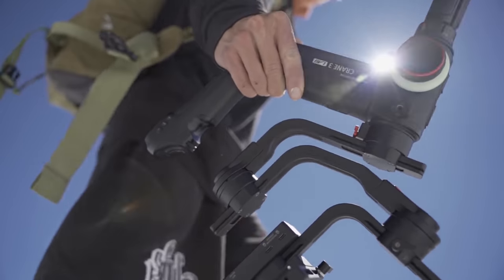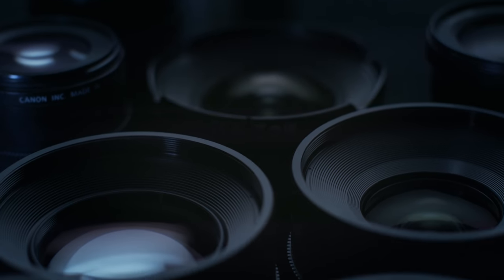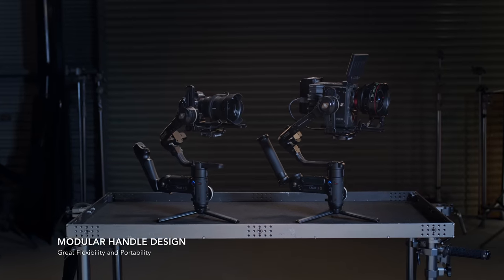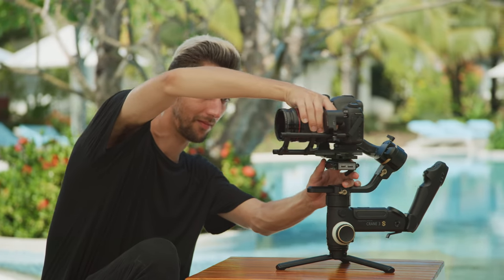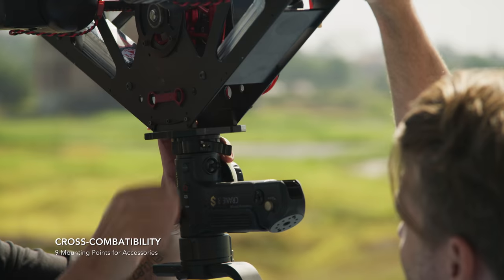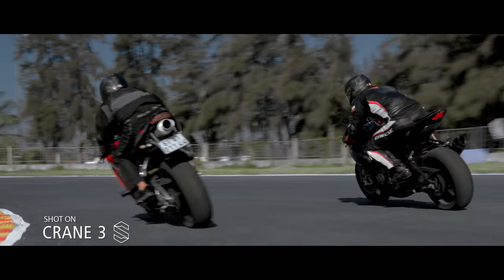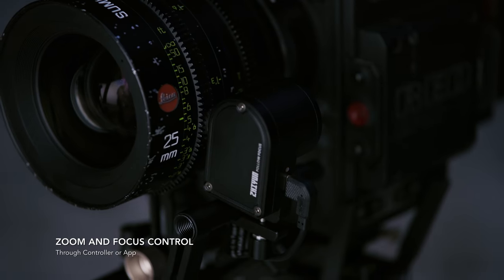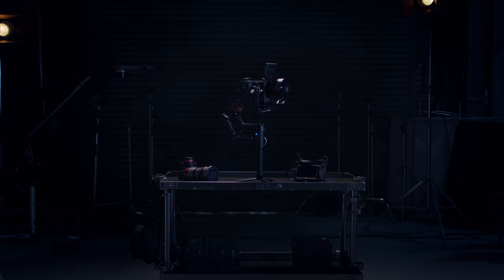Introducing ZHIYUN CRANE 3S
ZHIYUN brings you a revolutionary new gimbal, CRANE 3S, which introduces a modular design, greater payload capacity and cross-compatibility with camera support systems to meet the demands of professional filmmakers. Check out the video, and let's find out what other possibilities does CRANE 3S have!